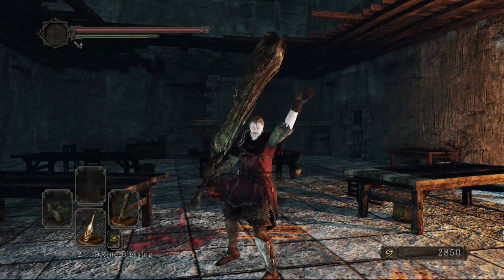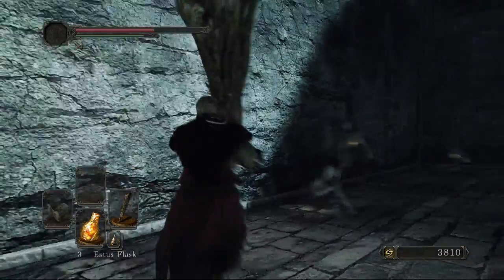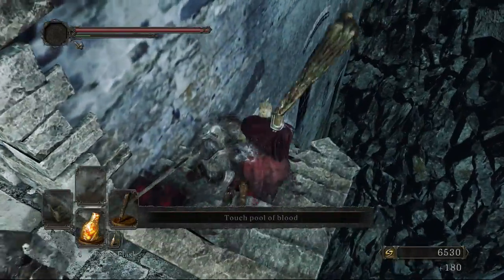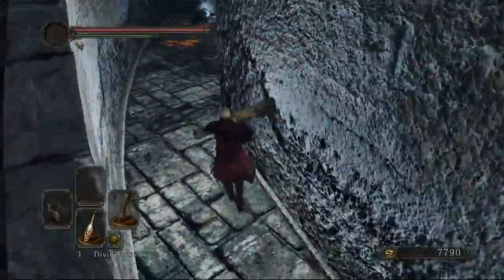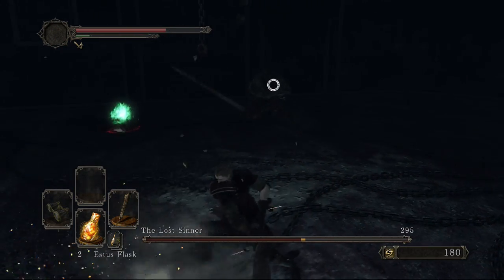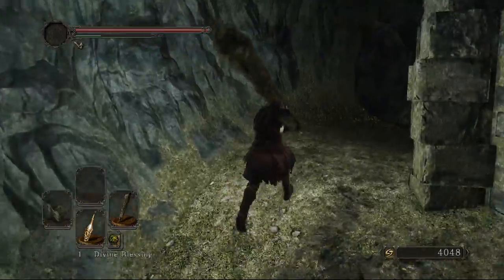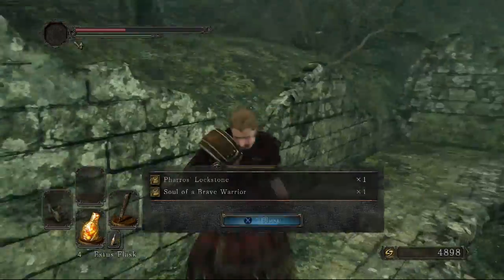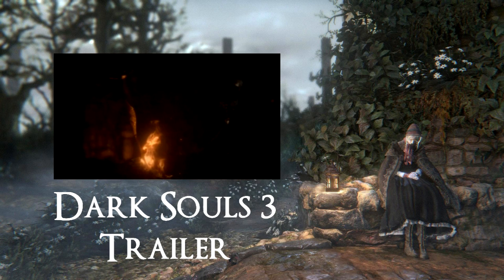Dark Souls 2 SOTFS PS4 Blind Playthrough #6 "The Lost Sinner"